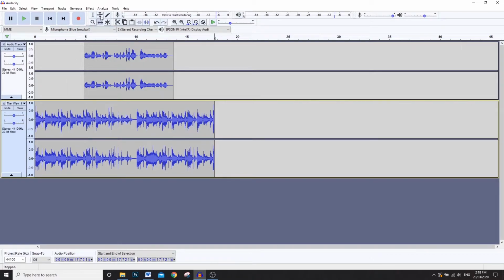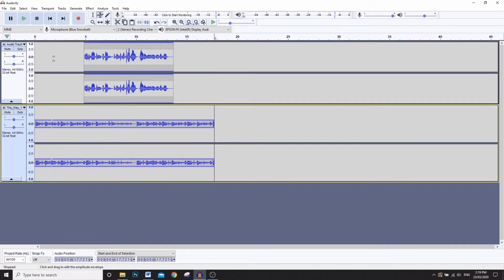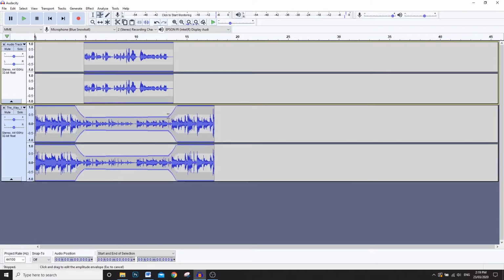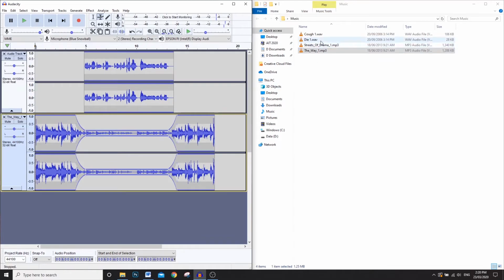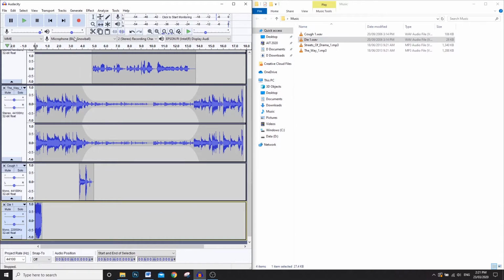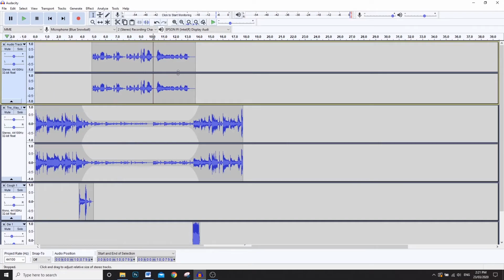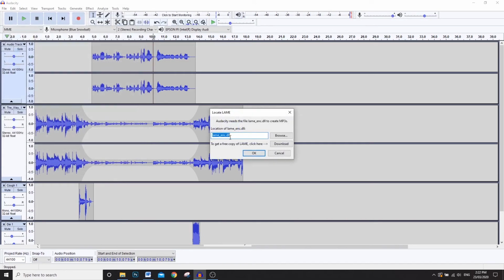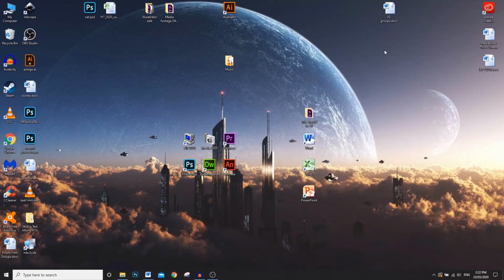Audacity - Basic Editing Tutorial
This is a simple tutorial covering the basics of Audacity.